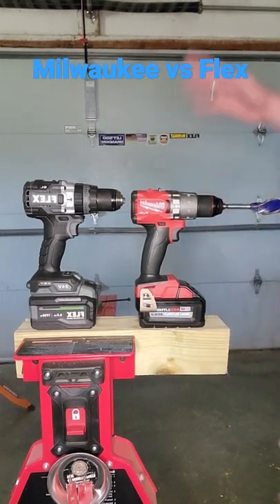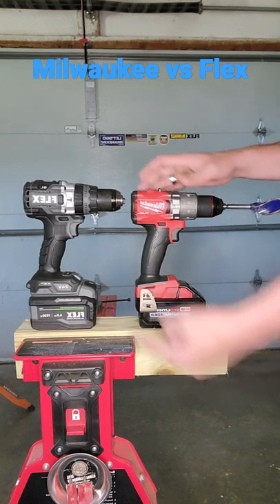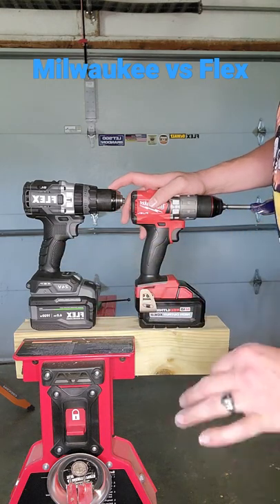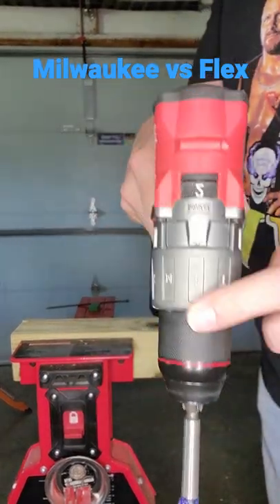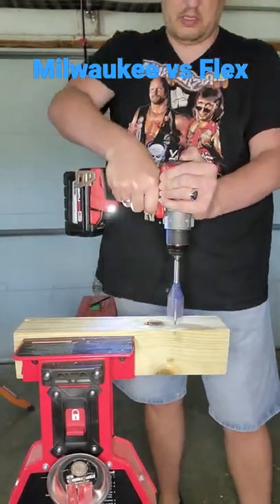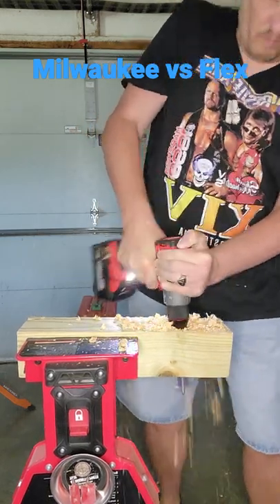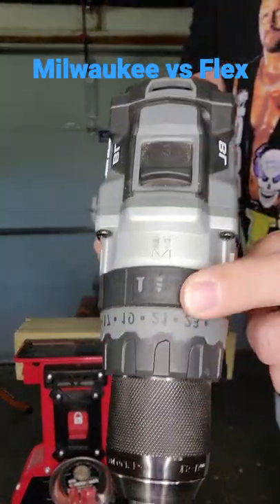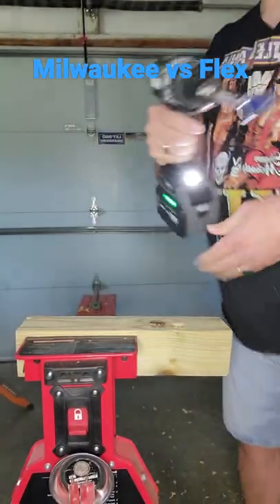Who Wins? Milwaukee Fuel vs Flex Turbo (Hammer Drill)